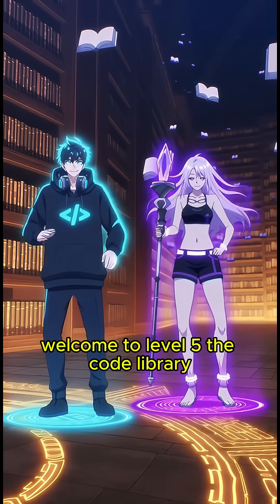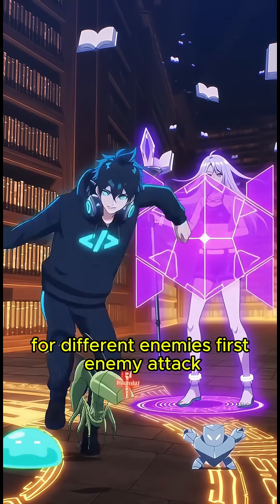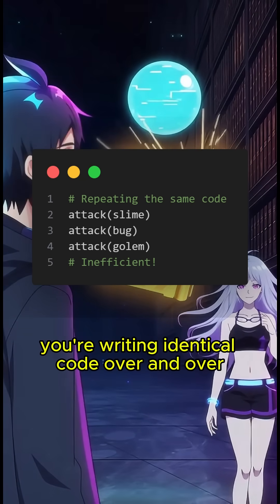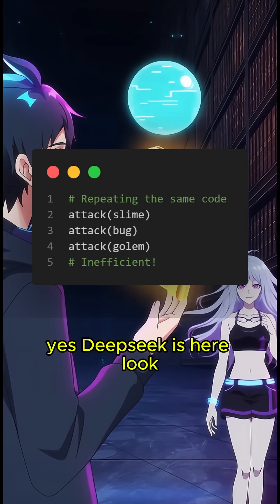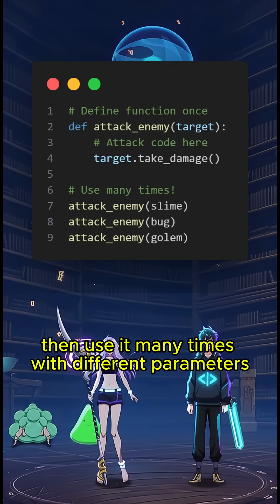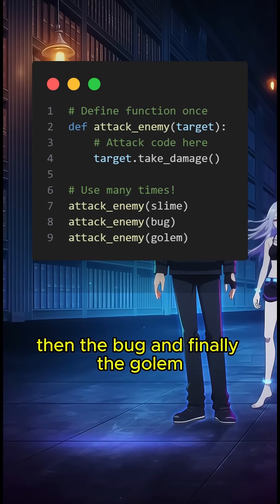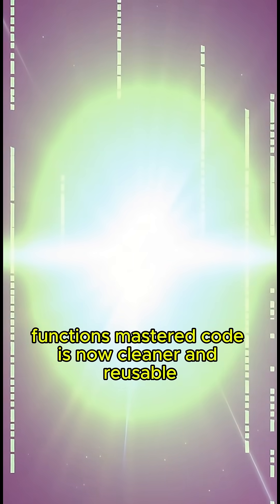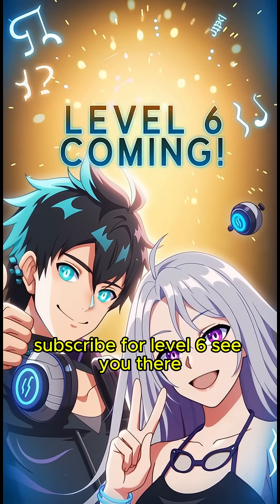Learn Python Functions Through Code Library! 📚🔍 | Python Quest #5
📚🔍 PYTHON QUEST - LEVEL 5: FUNCTIONS

Welcome back to Python Quest! Join Byte and Abstraction in the magical Code Library as they learn Python functions by creating reusable code spells with DeepSeek AI!

🎮 WHAT YOU'LL LEARN:
✅ What are Functions in Python
✅ Defining functions with def
✅ Function parameters and arguments
✅ Reusing code efficiently
✅ DRY principle (Don't Repeat Yourself)
✅ When to create functions

💡 IN THIS EPISODE:
Byte and Abstraction arrive in a magical Code Library filled with floating function books! When they face three different enemies, Byte realizes he's repeating the same attack code over and over. With DeepSeek AI's deep analysis, they discover that functions let you write code once and reuse it many times - like a spell you can cast repeatedly!

Code shown:
# Without functions - repetitive
attack(slime)
attack(bug)
attack(golem)

# With functions - reusable!
def attack_enemy(target):
    target.take_damage()

attack_enemy(slime)
attack_enemy(bug)
attack_enemy(golem)

🎯 PERFECT FOR:
- Python beginners learning code organization
- Understanding code reusability and DRY
- Visual learners who love anime
- Anyone writing repetitive code
- Gaming and coding fans

📚 PYTHON QUEST SERIES:
Level 1: Variables ✅
Level 2: Data Types ✅
Level 3: Lists ✅
Level 4: Loops ✅
Level 5: Functions (you are here!) 📚
Level 6: Conditionals - Coming next!

👥 CHARACTERS:
- Byte - The Python Warrior
- Abstraction - The Code Mage
- DeepSeek AI 🔍 - Deep analysis companion

💬 COMMENT: What's your favorite function you've written?
⚔️ SHARE with friends learning Python!
🔥 LIKE for Level 6 - Conditionals!